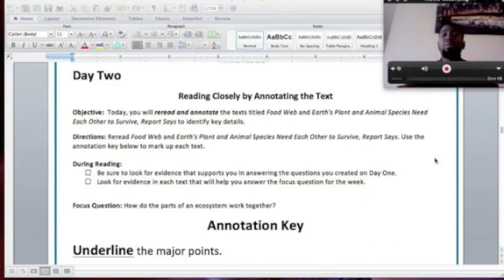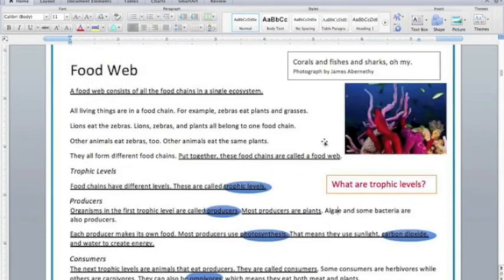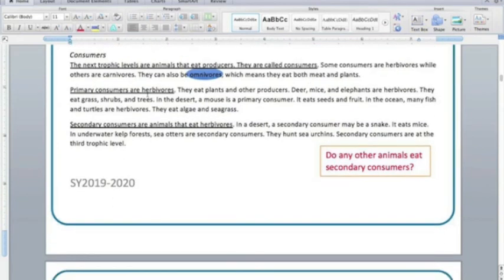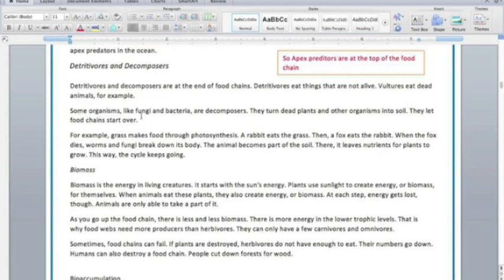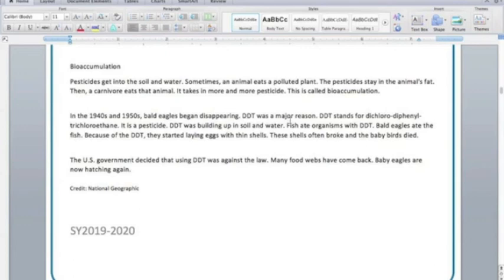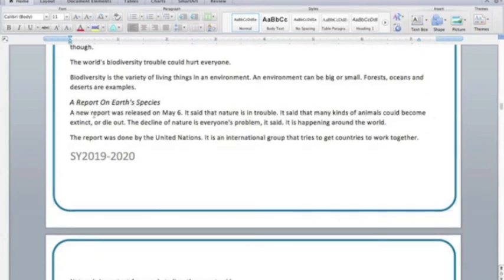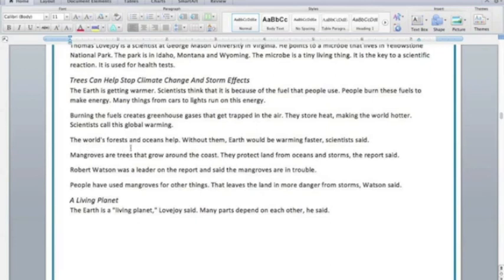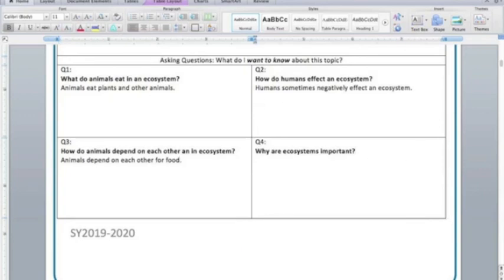ELA (Reading) Distance Learning Day 2